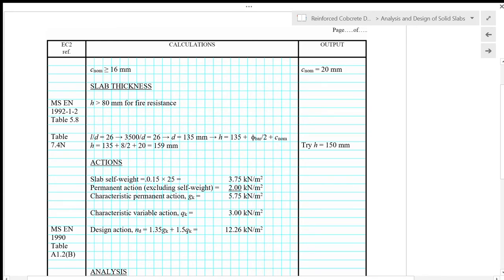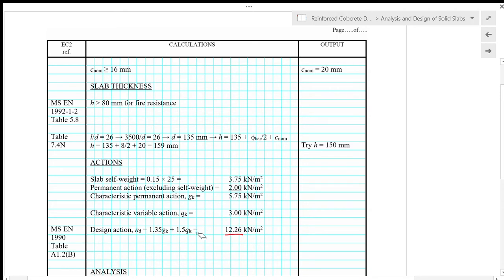Reinforced Concrete Design Chapter 5 - Analysis and Design of Solid Slabs: Part 2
This is part 2 video lecture on "Analysis and Design of Solid Slabs" of the Reinforced Concrete Design course.